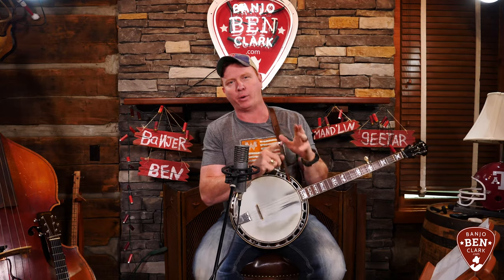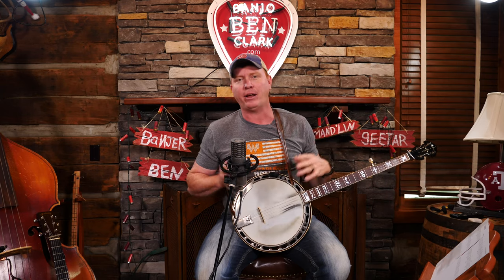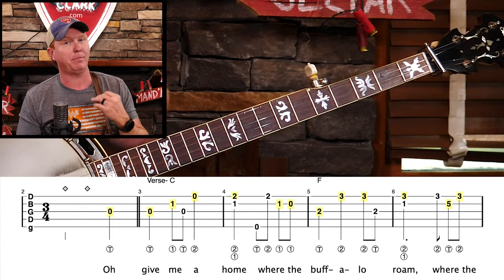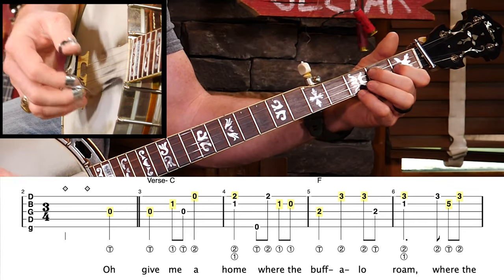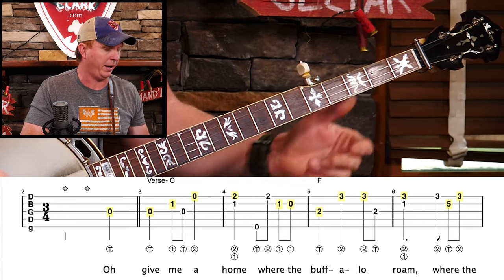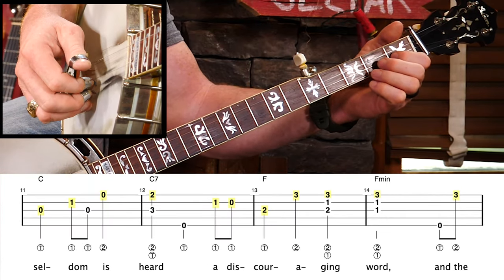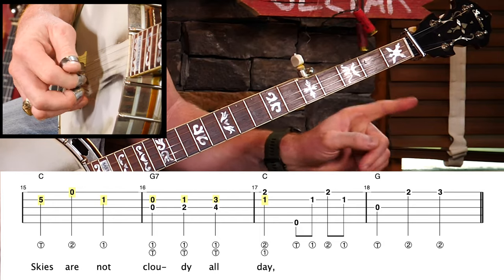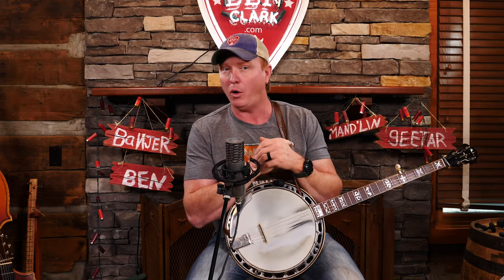How to Play Home On The Range on the Banjo!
This ol' favorite may seem to present a couple banjo challenges: a waltz in the key of C. Hook up the wagon, Honey, cause we're headed for Home on the Range!